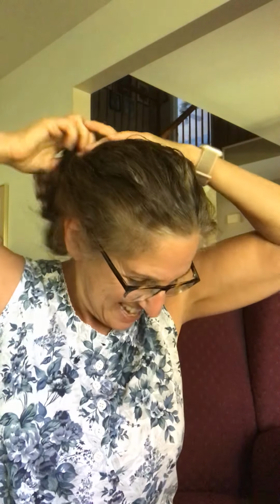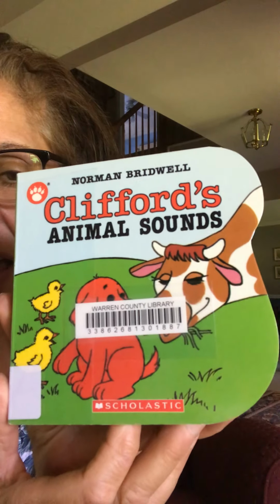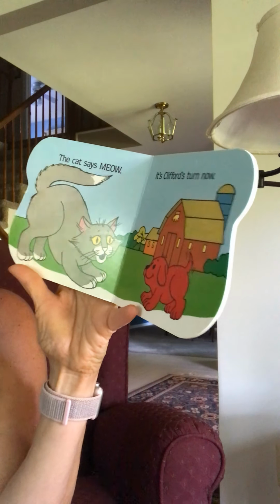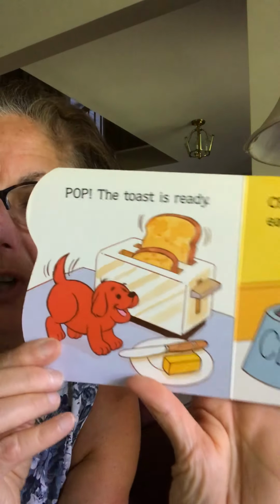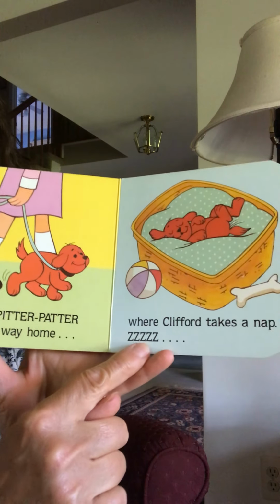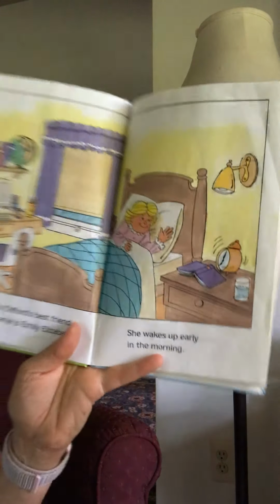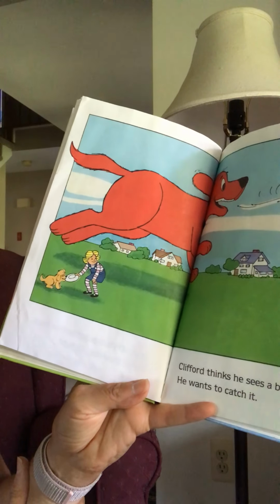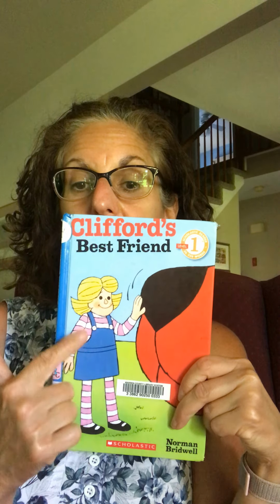Three Clifford books!!